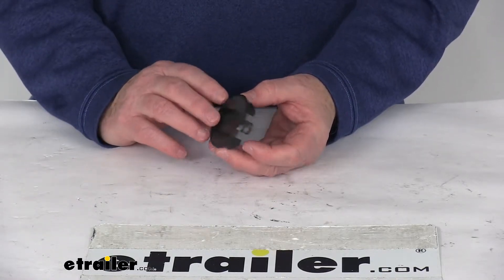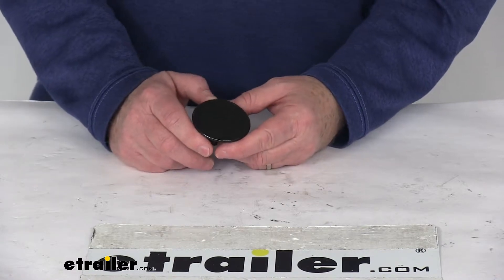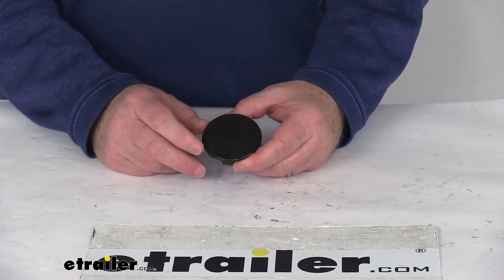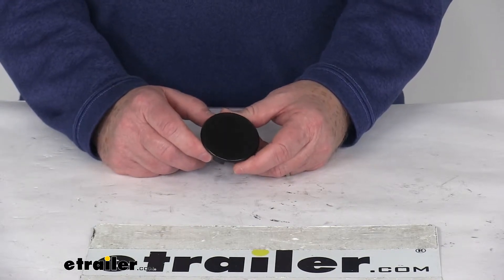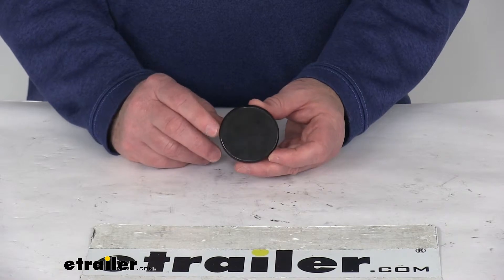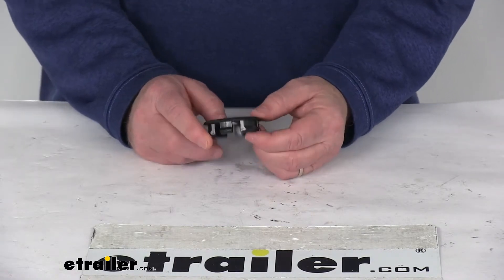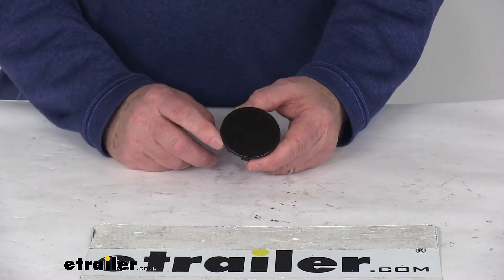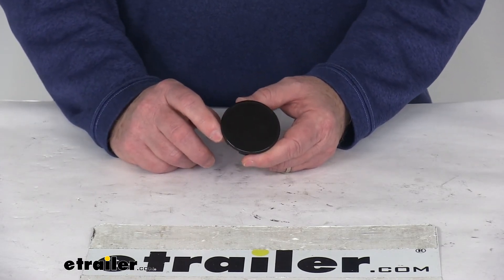etrailer | An In-Depth Look at the Trailer Wheel Center Cap Plug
Click for more info and reviews of this Americana Boat Trailer Wheels,Trailer Tires and Wheels:

Today we're gonna take a look at the black plastic E-Z lube center cap plug for Americana wheels. Now, this part is constructed of a black ABS plastic. Now, this cap is installed on wheel center caps that have a one and seven eighths inch diameter hole in the center of the cap, and it's used on trailers that have E-Z lube axles. E-Z lube axle has a grease zerk fitting on the end of the spindle that allows you to pump grease into the bearings without having to remove the wheels, and this plug is what'll pop out of the center cap and allows you access to that grease sit fitting.Outer diameter on this plug is two and three sixteenths of an inch. We mentioned it's designed to fit into a one and seven eighths diameter hole. It does fit Americana center caps with outer diameter of 3.19 inches up to 5.15 inches, and it is for a quantity of one plug.But that should do it for the review on the black plastic E-Z lube center cap plug for Americana wheels..